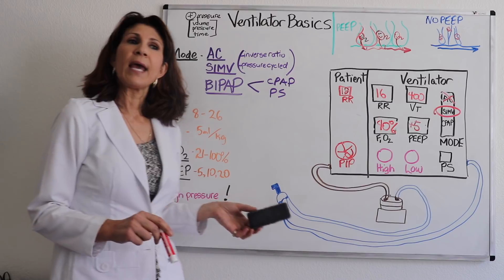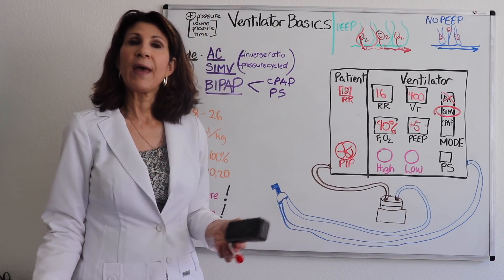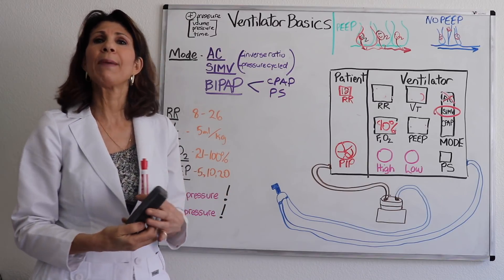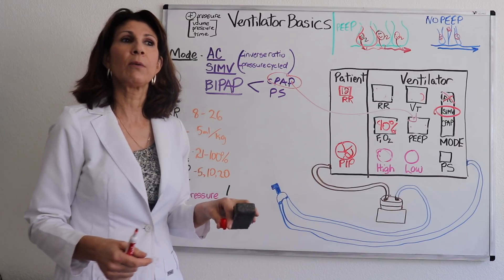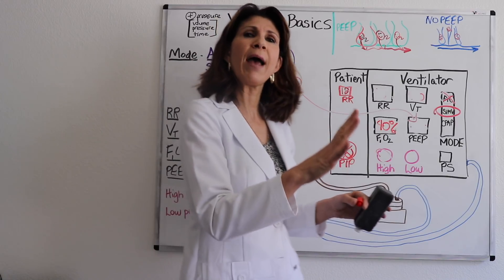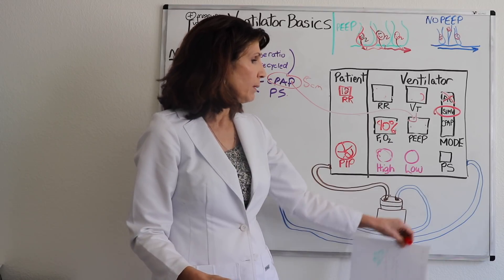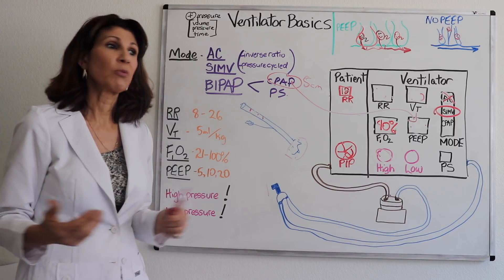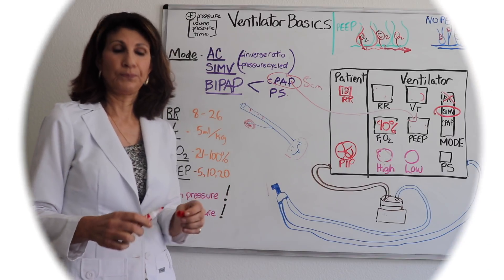Venilator Basics for Nursing Students Part 2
This video provides the basics for nursing care and management of a patient on a ventilator.